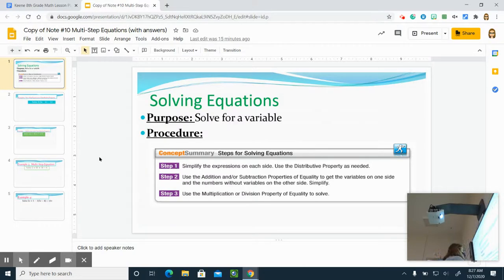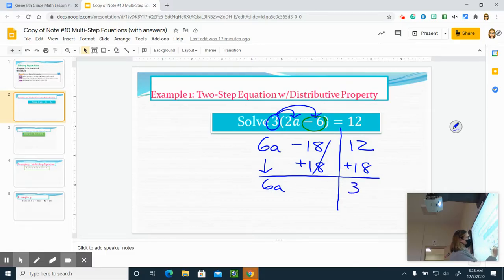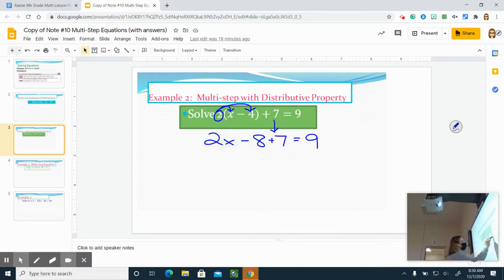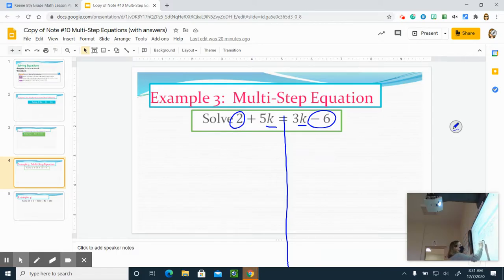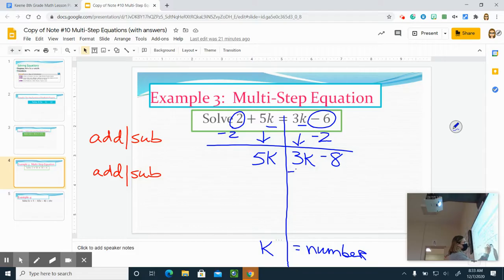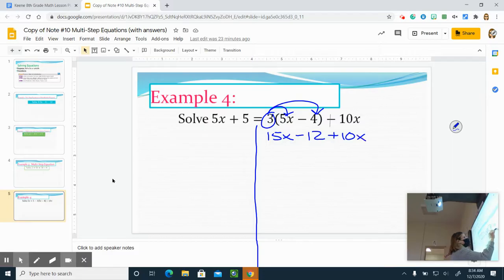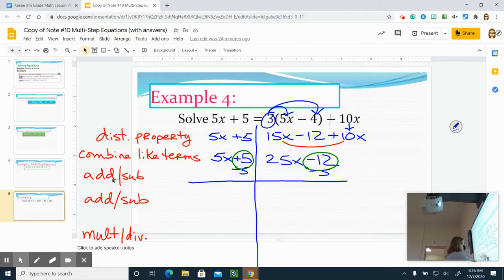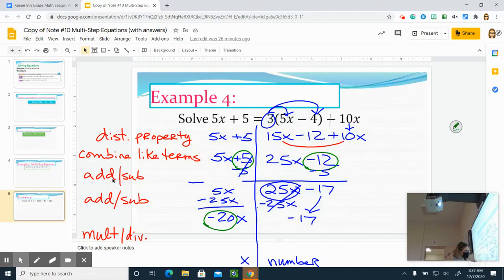Solving Multi-step Equations and Distributive Property